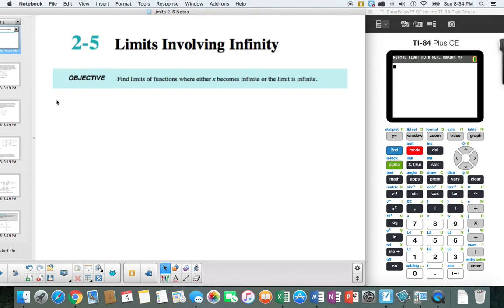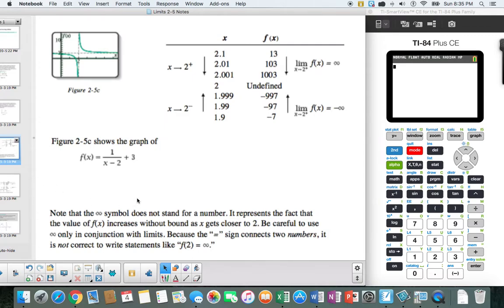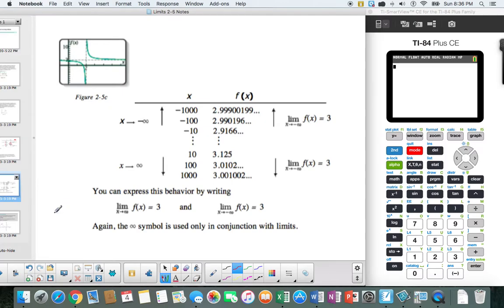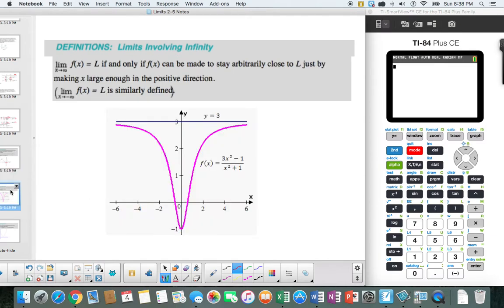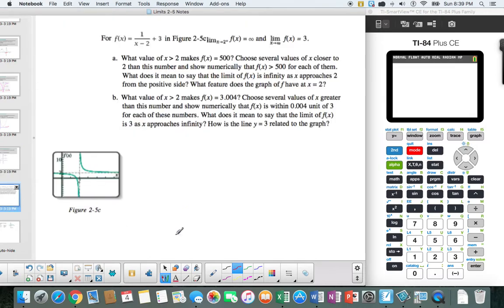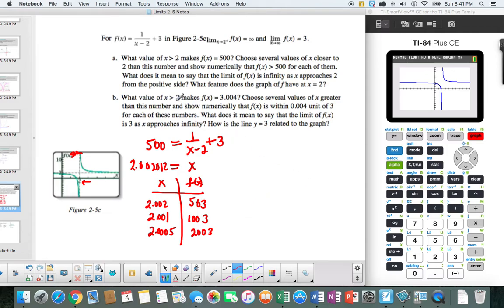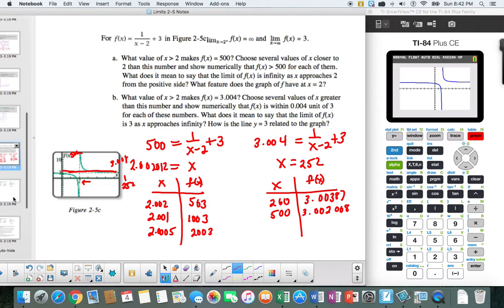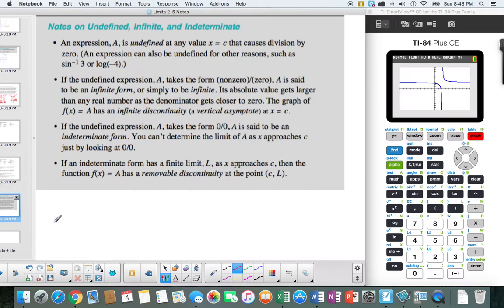2 5 Screencast AB